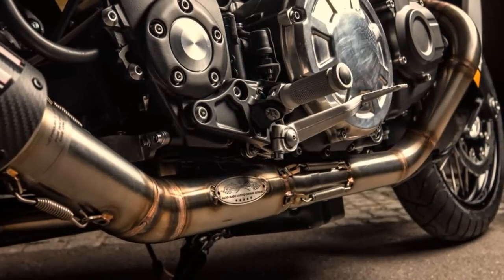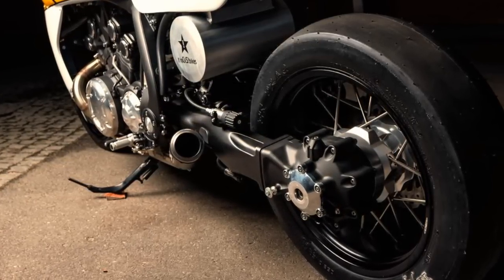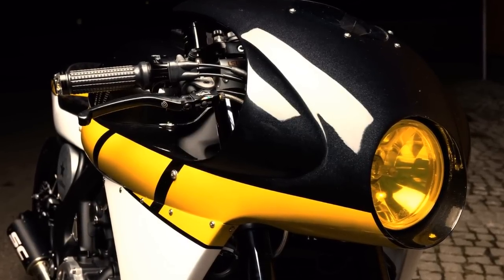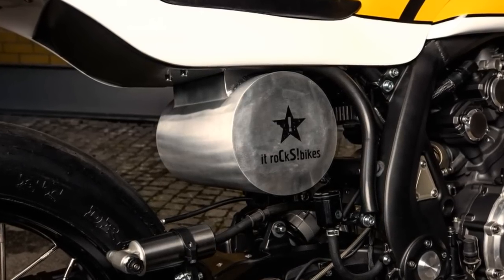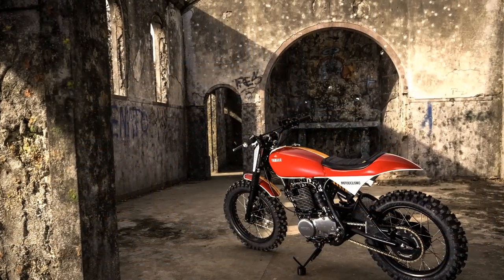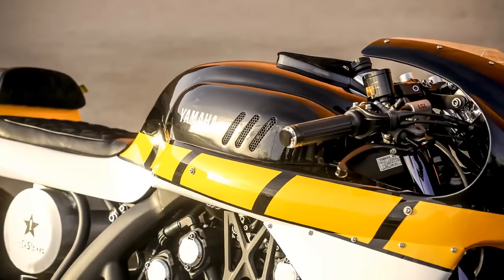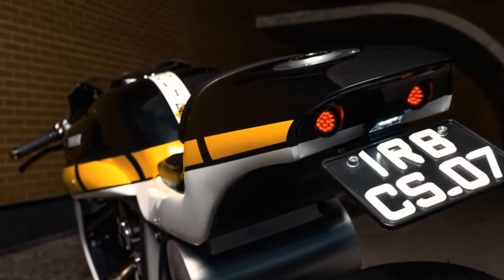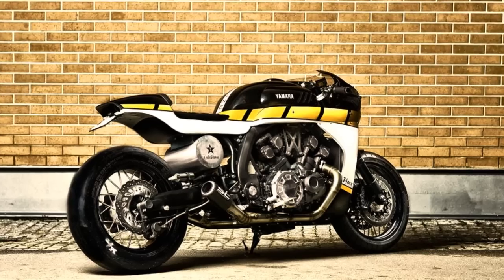Cafe Racer (Yamaha VMAX by It Rocks! Bikes)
When we talk about the Yamaha Vmax, it means a very powerful motorcycle, but very difficult motorcycle for a Cafe Racer project.
But since the beginning of the Yamaha Yard Built program, everything changed.
After seeing the Vmax project built by JVB moto, i thought it couldn't be better.
And i'm glad for being wrong.
Because Alexandre Santos, and Osvaldo Coutinho from it Rocks! bikes, exceed my best expectations with this YARD BUILT VMAX ‘CS_07 GASOLINE’.